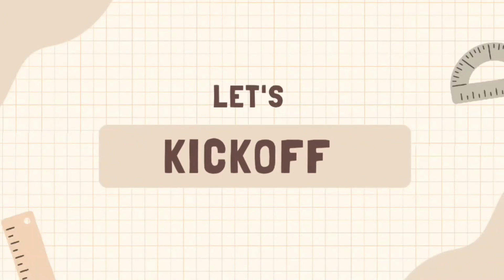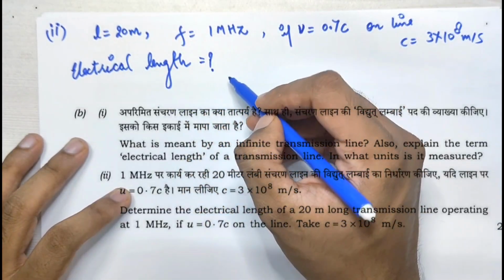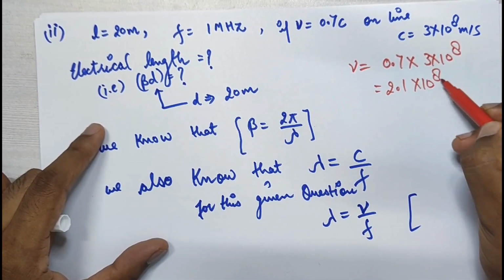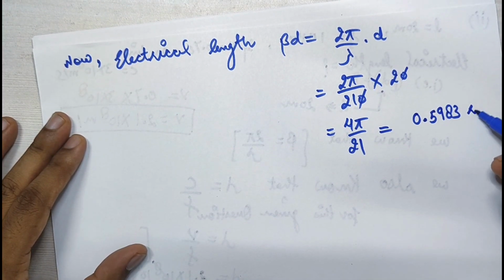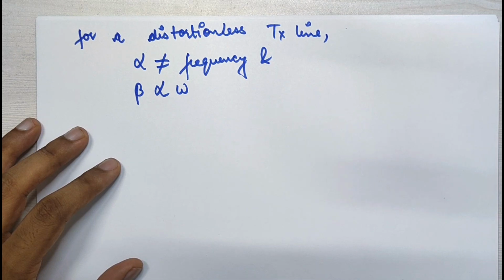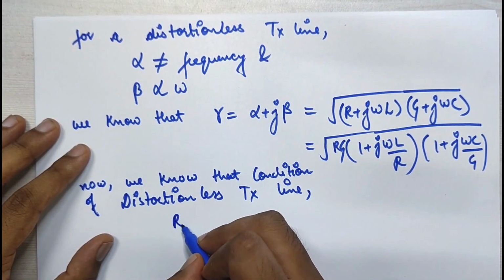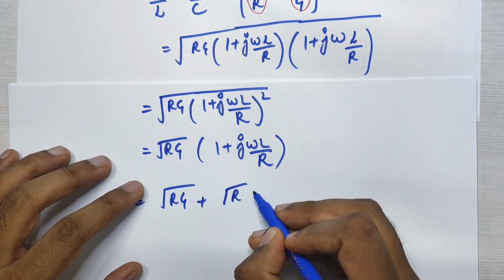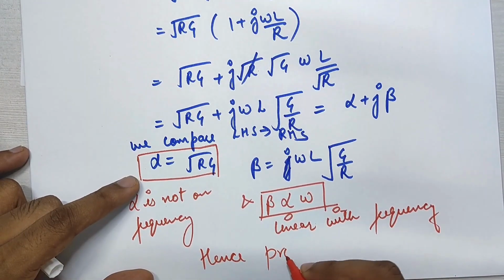UPSC CSE Mains PYQs Electrical Engineering Optional: Transmission Lines PYQ 2017 Part 3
In Part 3 of our EM Theory pyq series, we solve the 2017 UPSC Electrical Engineering Mains question on Transmission Lines. This 10-mark problem is crucial for understanding Input Electrical length  and distortion less line behavior in Paper 1.

🚀 What's Inside:

2017 Question: Step-by-step derivation of [why distortionless transmission line has attenuation constant and velocity of propagation independent of frequency]

2017 Question: Detailed solution for [ calculation of Electrical length]

🕒 Timestamps:
0:00 - Introduction & Part 1 Recap
0:17 - UPSC 2017 Question on Electrical Length
5:02- Key Insights
5:10 - UPSC 2017 Question on Distortionless Tx Line
11:25 Key Insights of Questions.
11:32 - Future prospects of the Series

It's recommended that you have questions paper downloaded from the UPSC site or material you refer to as I give details of the question, so both of us can solve the very question together. You can drop your query anytime in the comments.

📚 Join the Series:
I'm uploading solved PYQs every week to help you master the Electrical Optional syllabus.